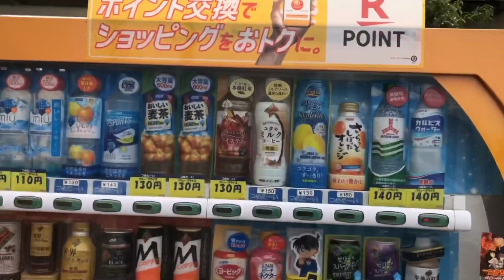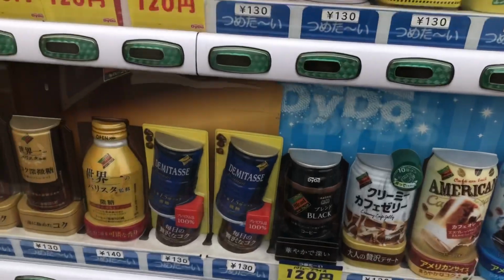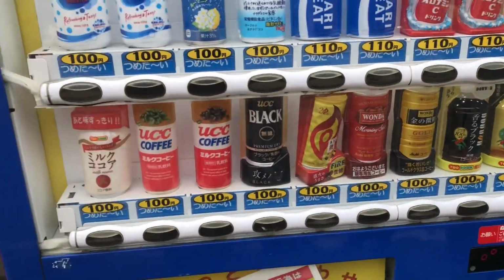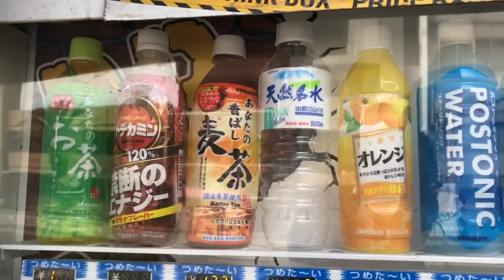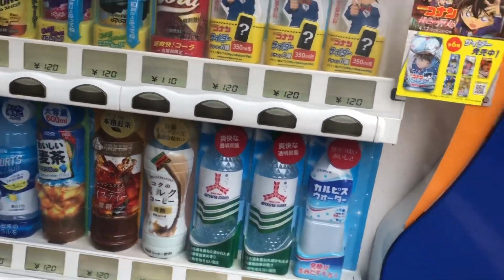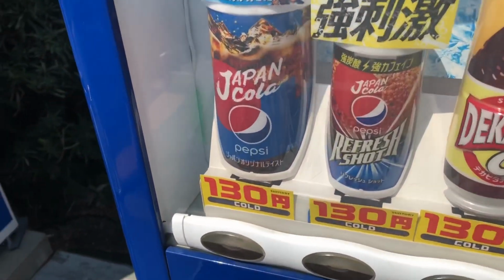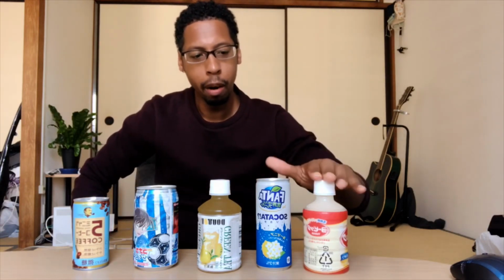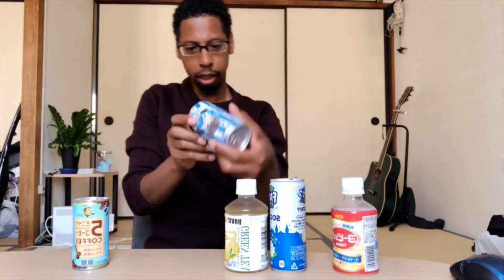Japanese Vending Machine Taste Test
As promised I present you a bonus this week for reaching over 50 subscribers. Thanks to all who supported. Let’s go to some random Japanese vending machines and buy some random drinks in hopes of maybe expanding my drink horizons. At the end I’ll rank them and give you some idea on what to purchase from a vending machine when in Japan. The world is your vending machine. Now go forth and insert coins.